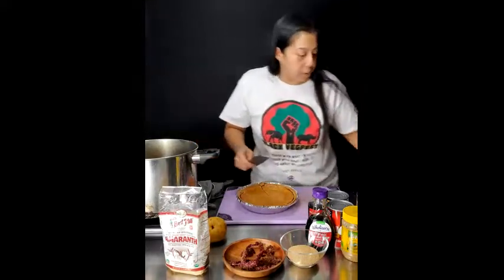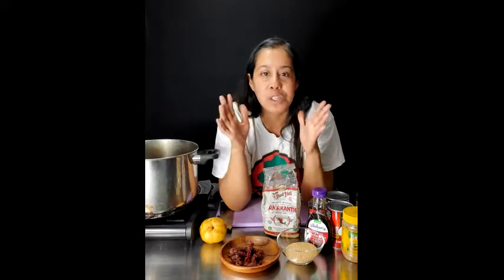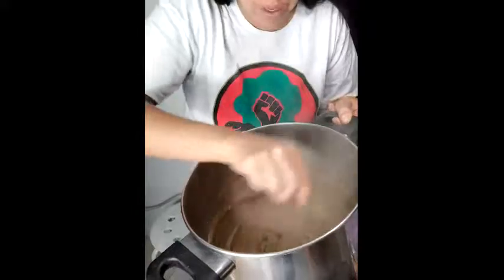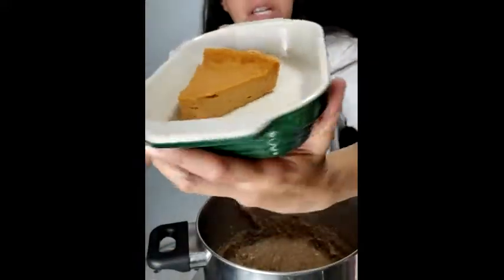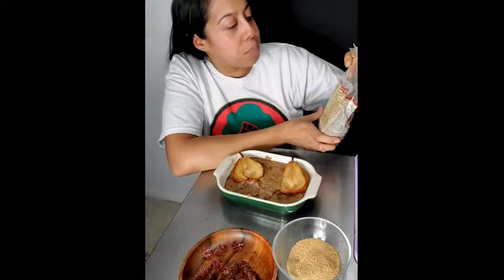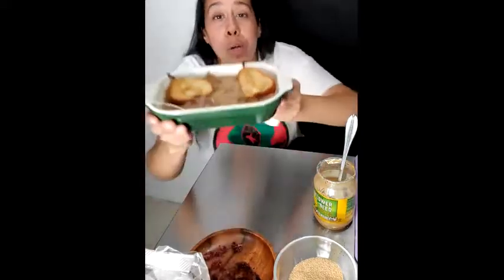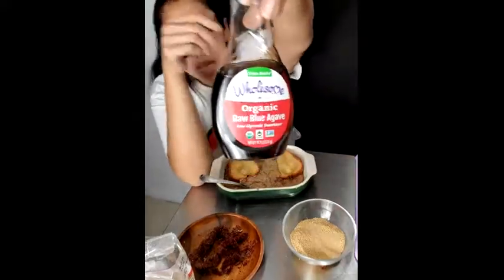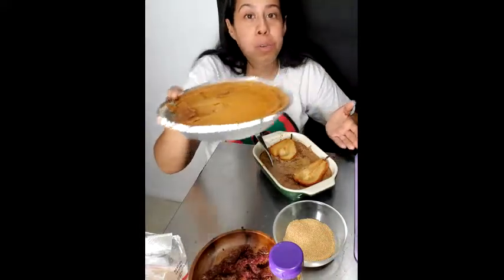Black VegFest Break-Out!